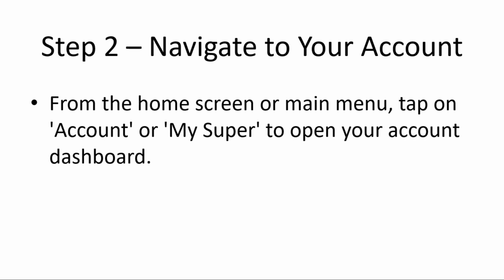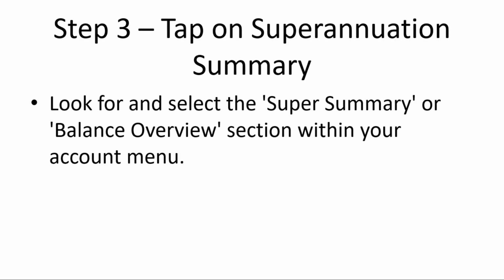NEW! How to Access Your Superannuation Summary via AustralianSuper App (2025) 📱💼 | Secure Overview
Confused about how to access your superannuation summary using the AustralianSuper app in 2025? In this video, I break down How to Access Your Superannuation Summary via AustralianSuper App so you can check your balance, track contributions, and manage your super efficiently. Whether it’s your first time using the app or you’re reviewing your retirement savings, this guide covers everything—app walkthrough, summary access steps, and tips to avoid mistakes.

✅ What You’ll Learn in This AustralianSuper App Guide:
💳 How to Log In and Navigate the AustralianSuper Mobile App
📱 Accessing Your Superannuation Summary Quickly and Securely
⚡ Reviewing Contributions, Balance, and Investment Details
💡 Tips to Avoid Common Mistakes When Checking Super

⏳ Timestamps & Video Chapters:
0:00 Intro – Why Accessing Your Superannuation Summary Matters in 2025
0:20 Logging into AustralianSuper Mobile App
0:40 Navigating to Your Superannuation Summary
1:00 Checking Balance, Contributions, and Investment Options
1:20 Tips for Smooth and Efficient Super Management

🔥 Why Watch This AustralianSuper Summary Video?
✅ Access your super quickly without hassle
✅ Learn all app features for monitoring your retirement savings
✅ Avoid errors, missed contributions, or outdated info
✅ Perfect for beginners and regular AustralianSuper users in 2025
✅ Manage your super efficiently and securely

✅ AustralianSuper members wanting to view their superannuation summary
✅ Anyone managing retirement savings via mobile app
✅ Users seeking fast, secure, and reliable super management
✅ Beginners needing step-by-step guidance for AustralianSuper app

📢 Follow me for more AustralianSuper guides, app tutorials, and efficient super management tips!